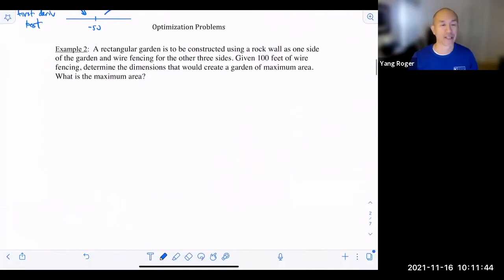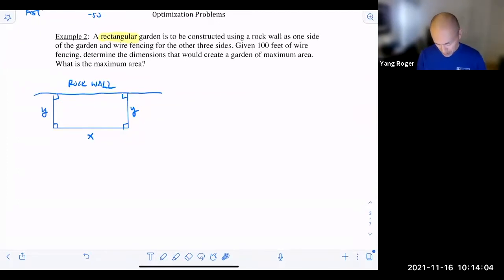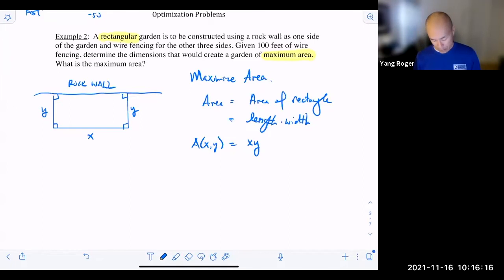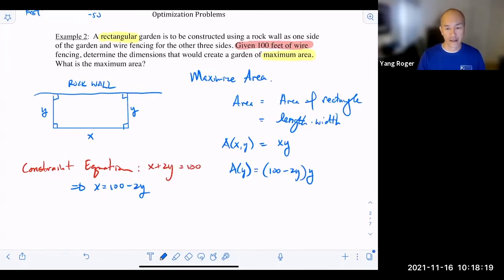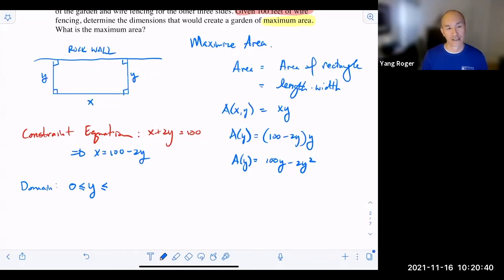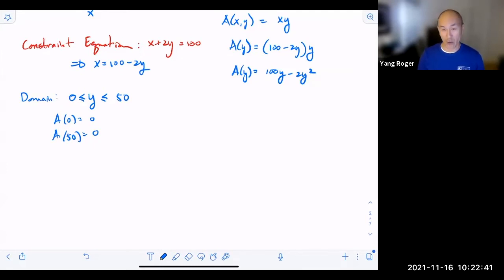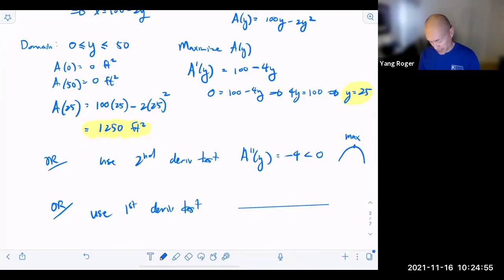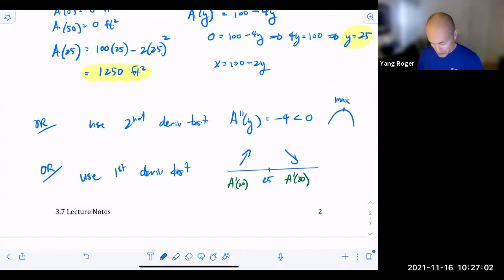3.7.2 Example 2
This video discusses example 2 from the 3.7 worksheet, which is a classic maximizing area with a limited amount of fencing problem.